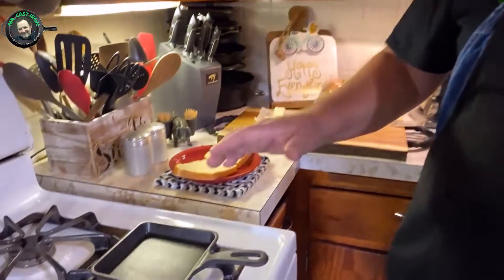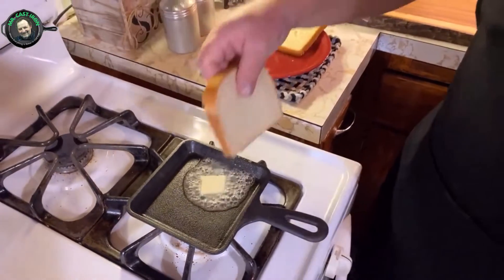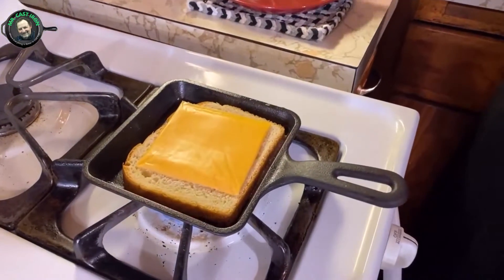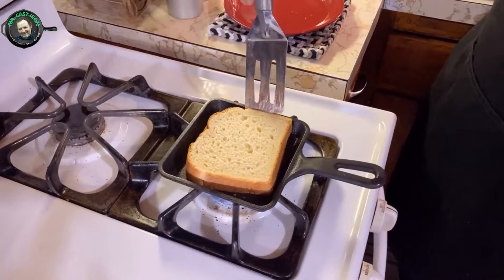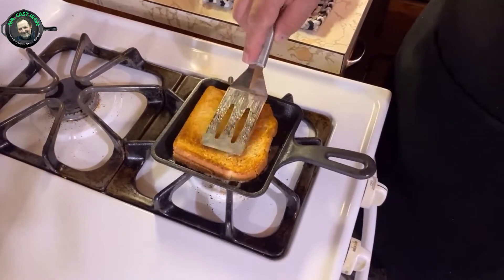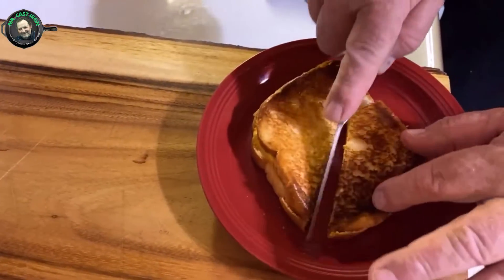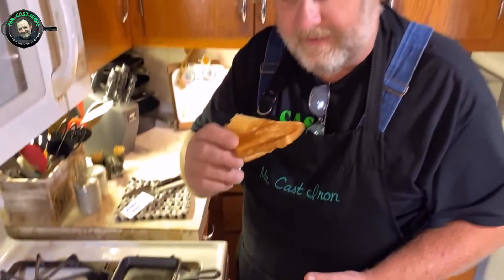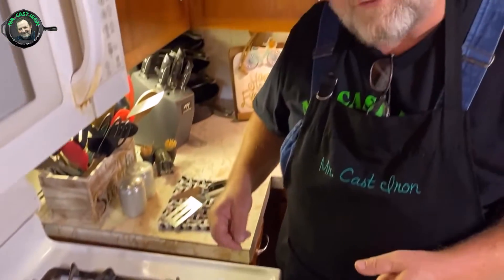Lodge Square Skillet Grilled Cheese Sandwich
In this video, Mr. Cast Iron demonstrates how to make the best grilled cheese sandwich with a small Lodge 5 inch square Wonder skillet. Of course, you could use mayo, but we use butter and American cheese!